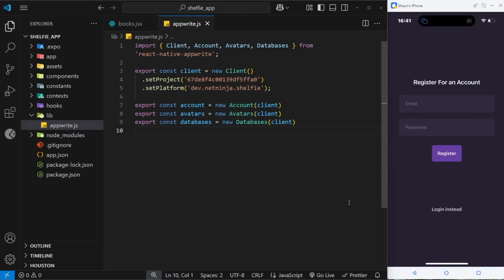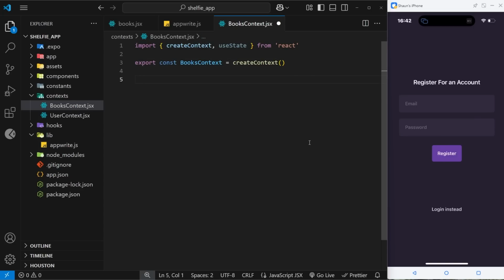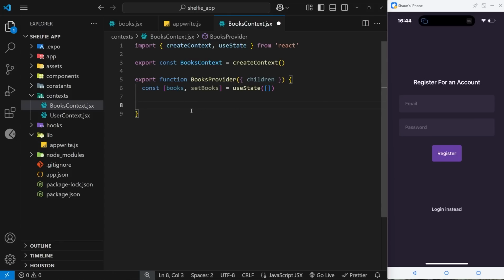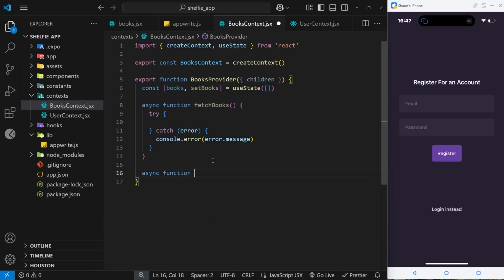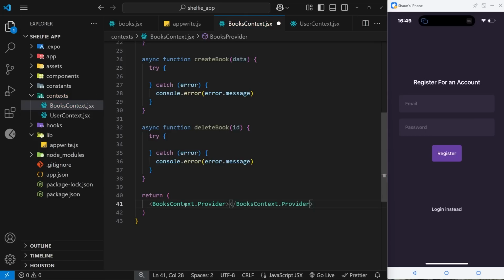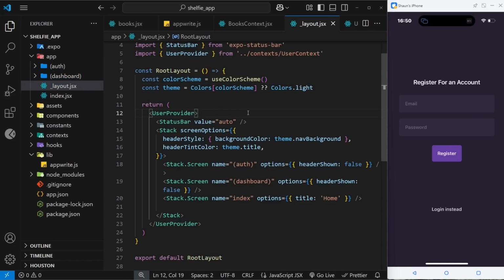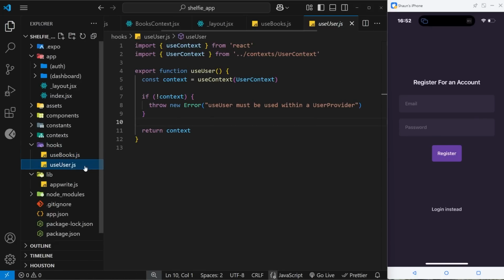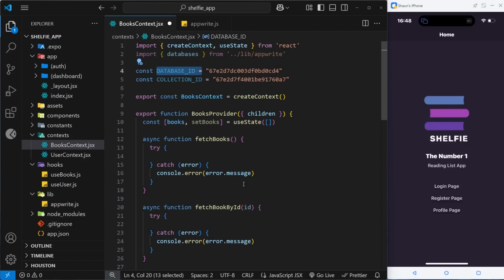Complete React Native Tutorial #22 - Books Context